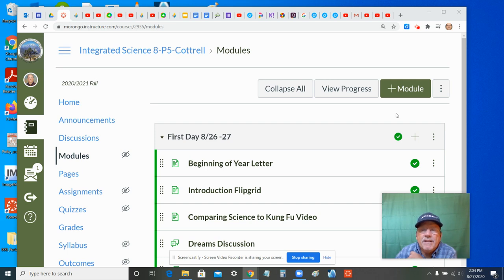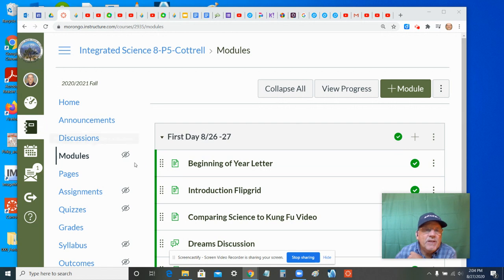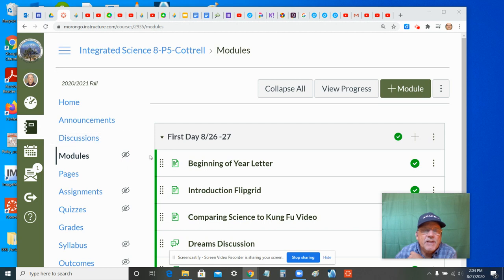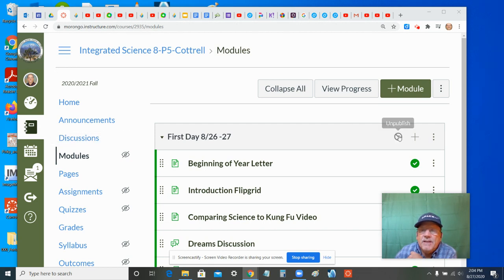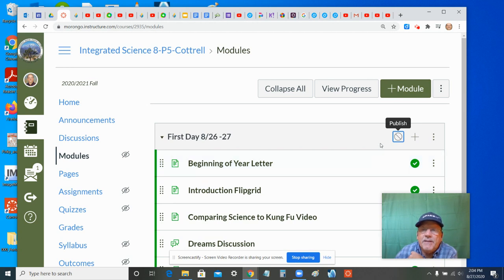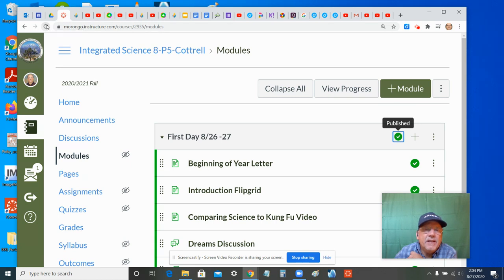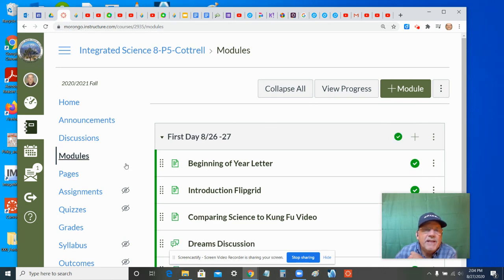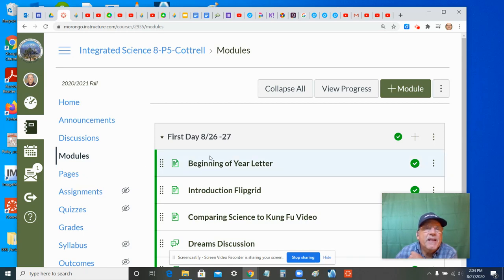Modules Crossed Eye Solution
If your module is published, but happens to develop the crossed out "eye," here is the solution.